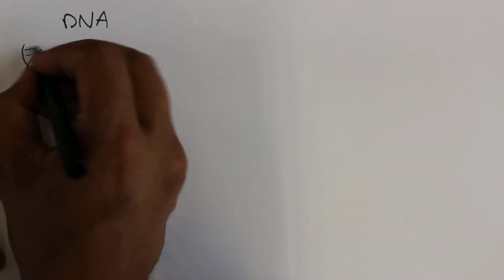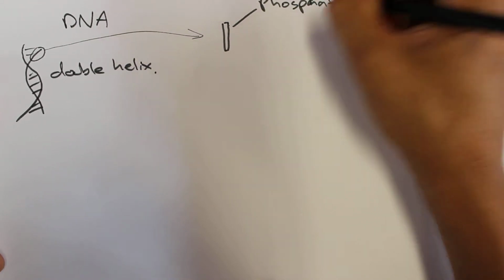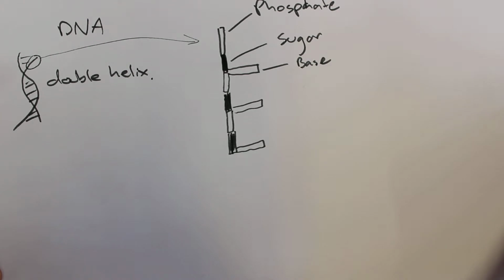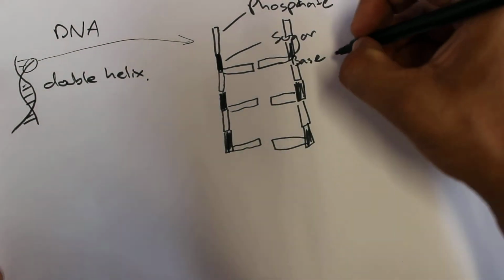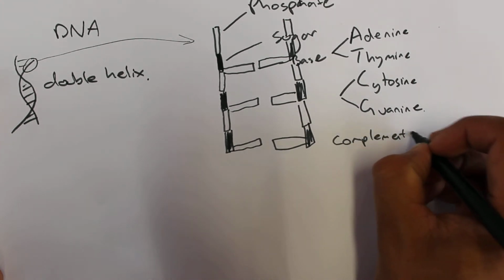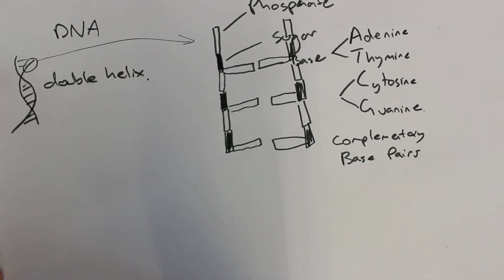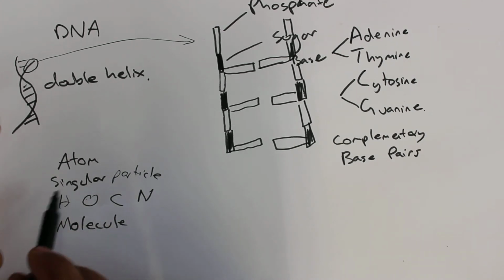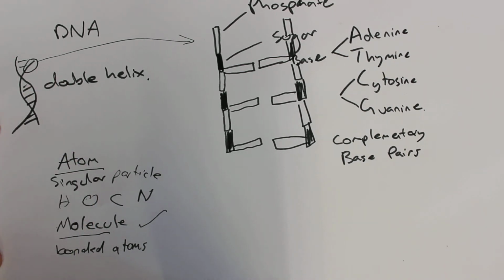2 Structure of DNA